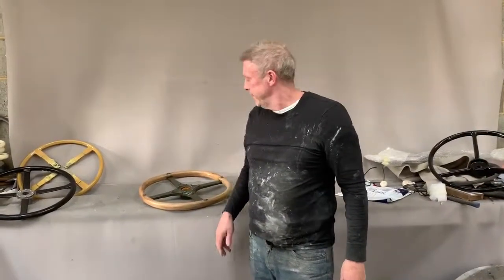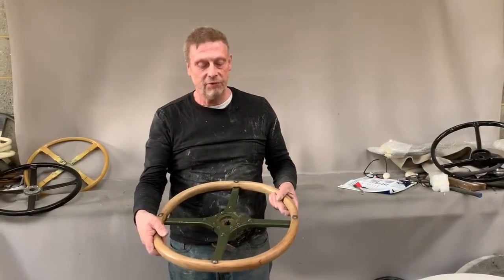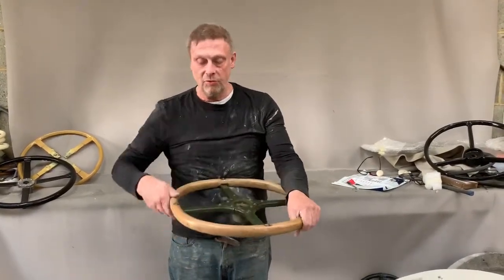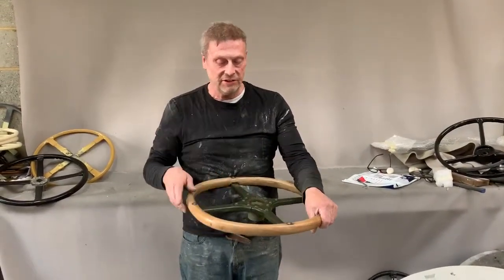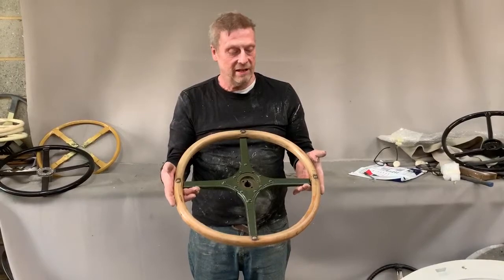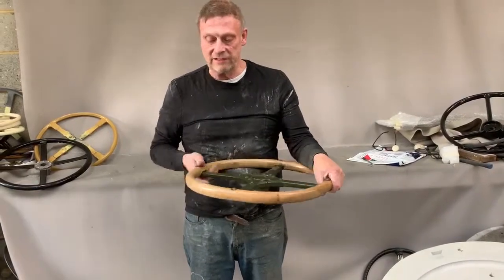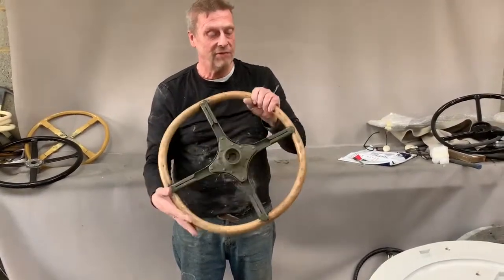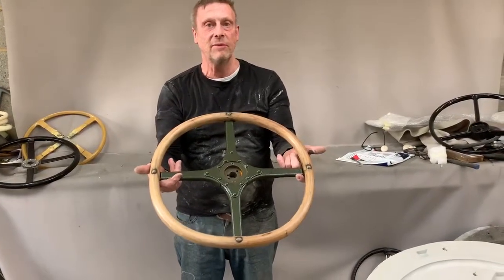GMC Truck Circa 1940s Steering Wheel